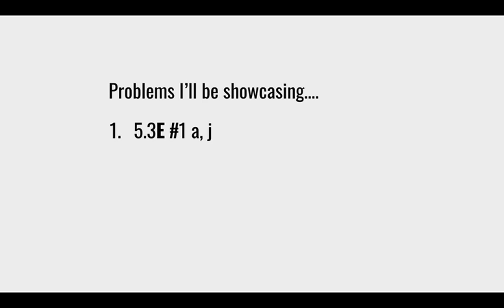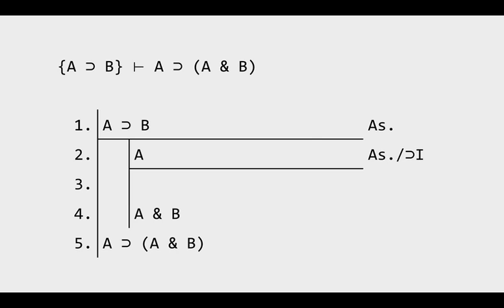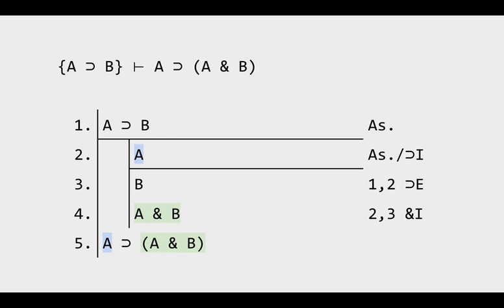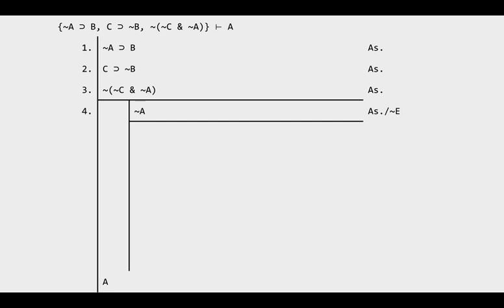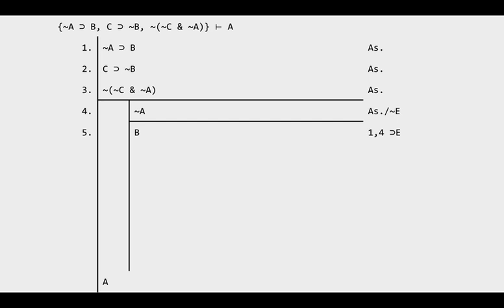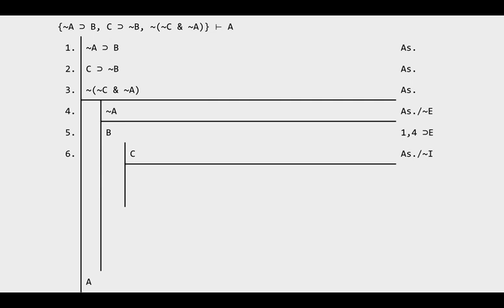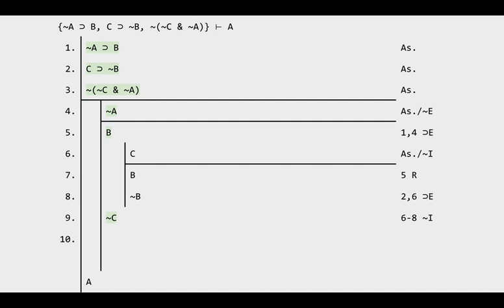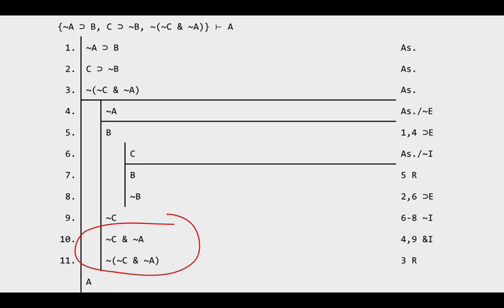Getting Started Pt. II